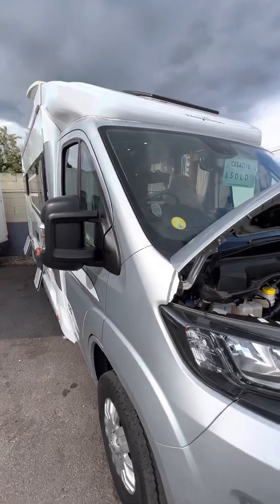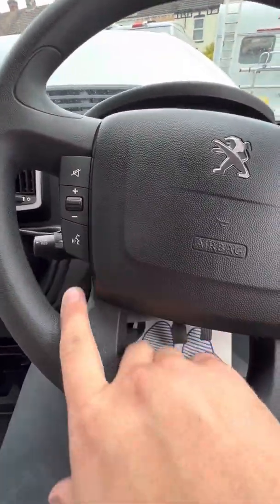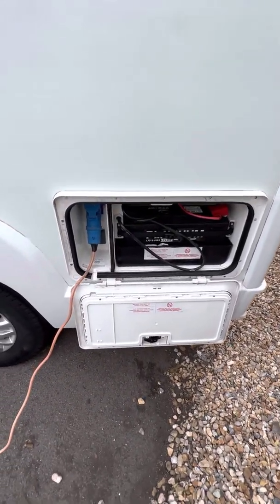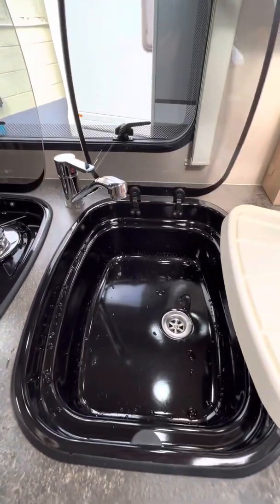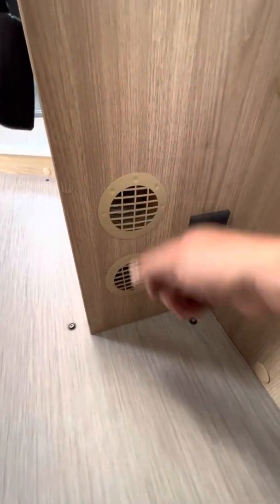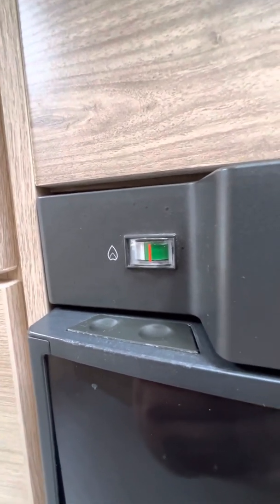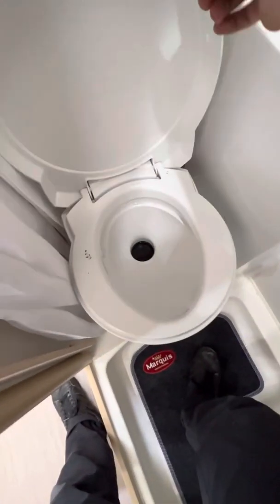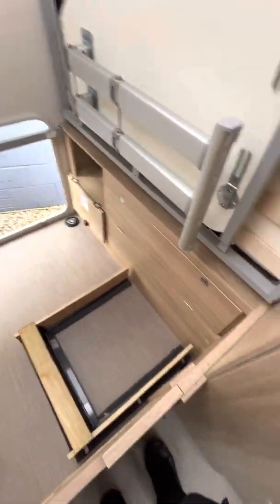Elddis Majestic 125 handover video